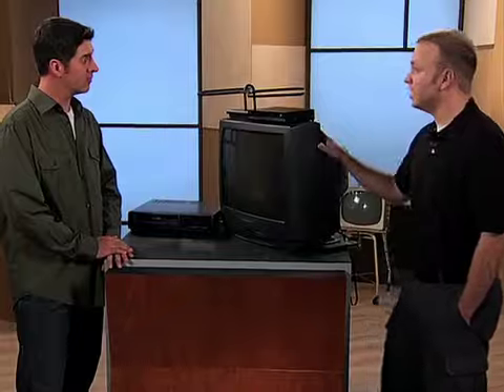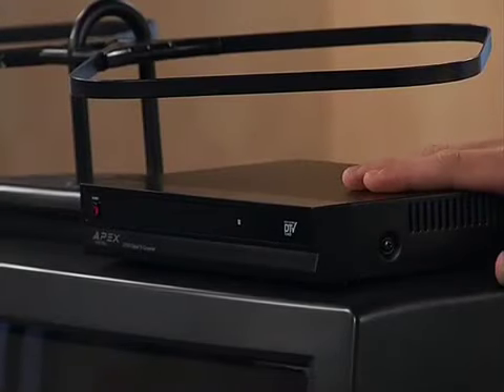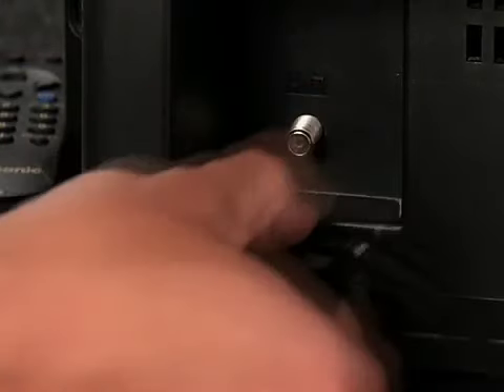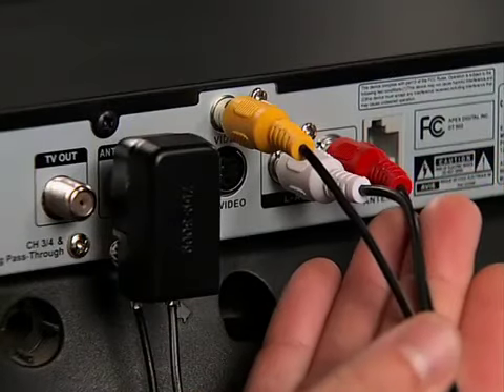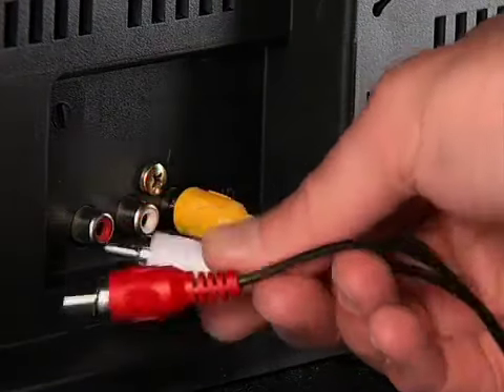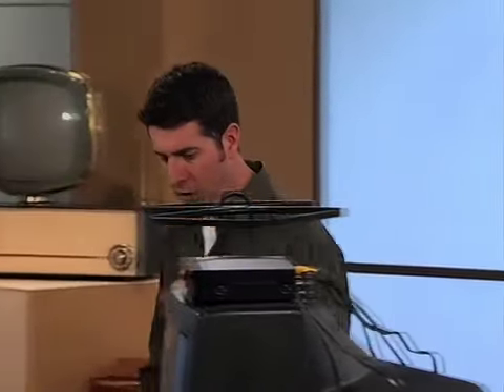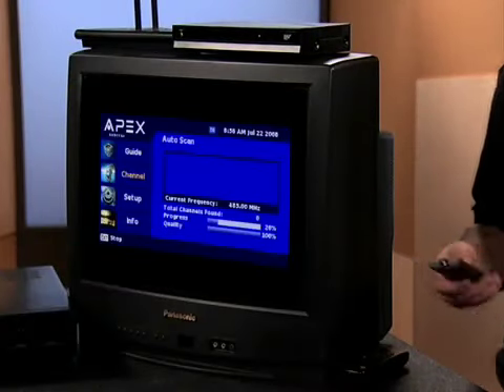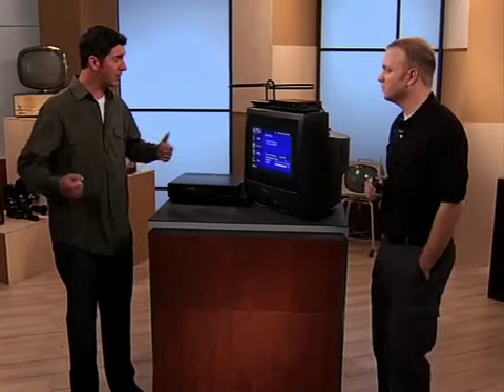DTV Simplified: Easy Installation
Install your digital converter box to your TV easily.